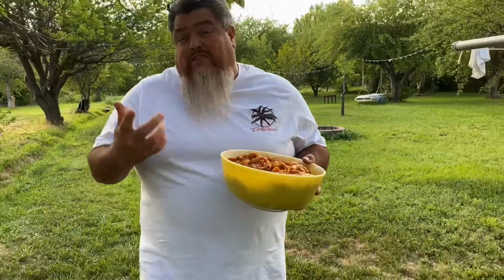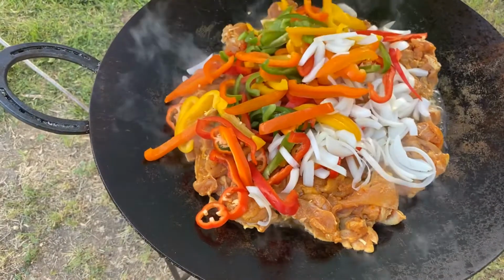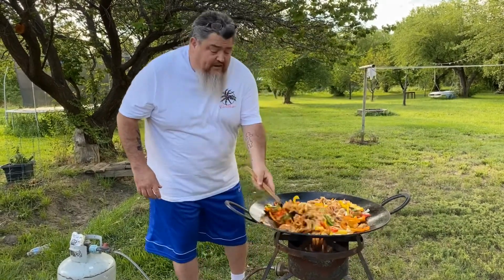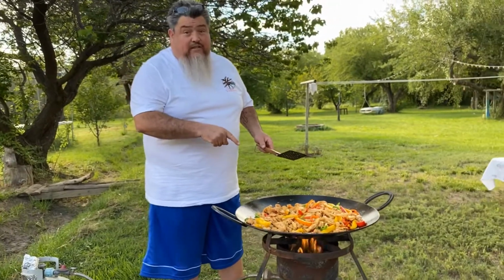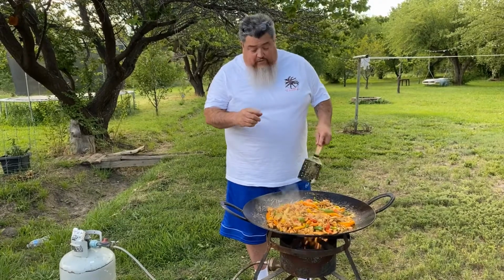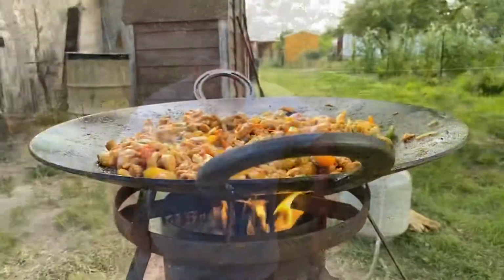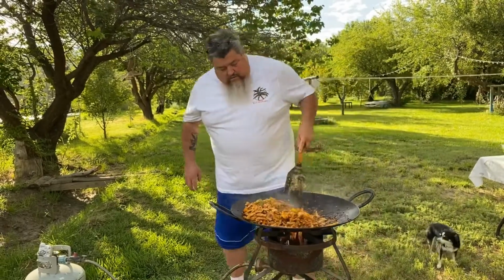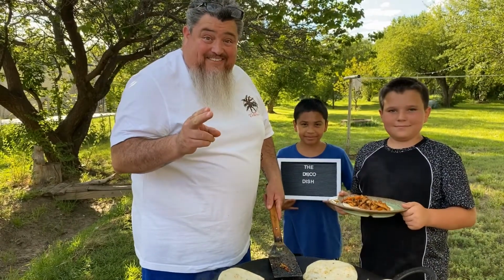Chicken Fajitas- S1 Ep10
Here’s a crowd favorite, Chicken Fajitas!!

Sovereign Mind Productions LLC